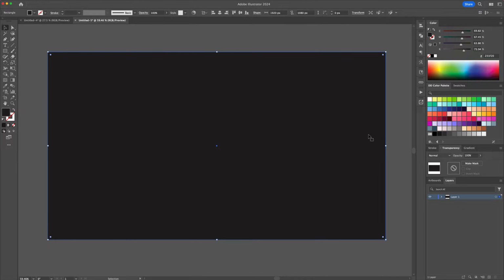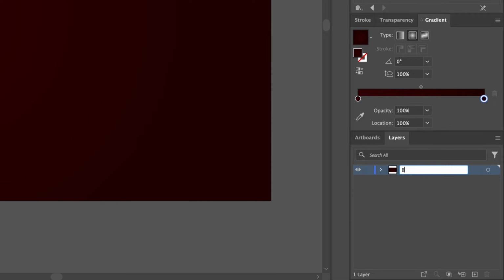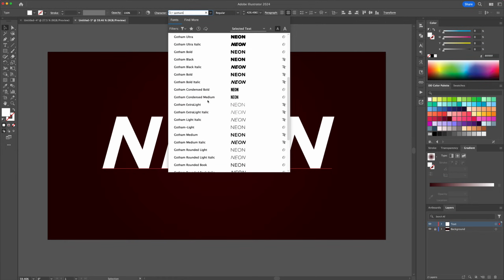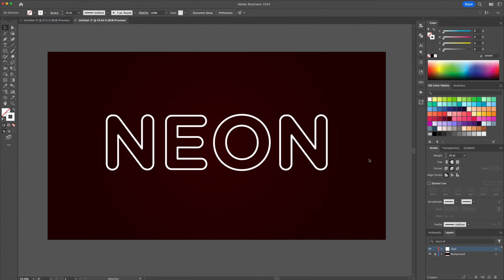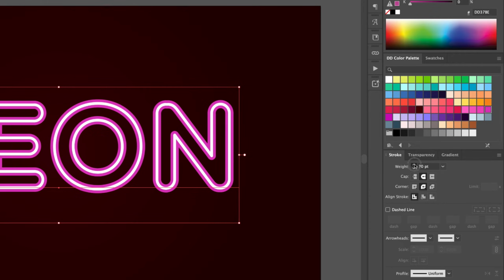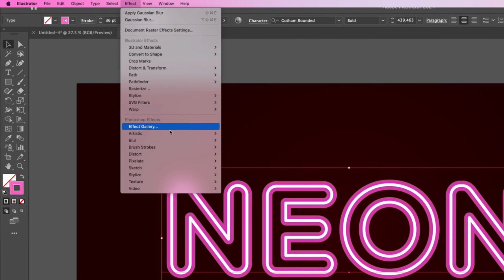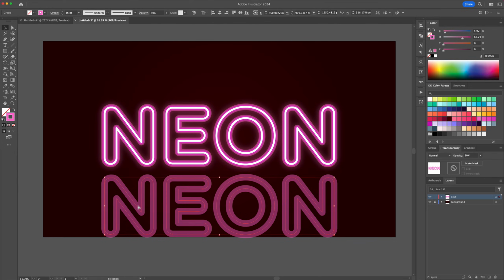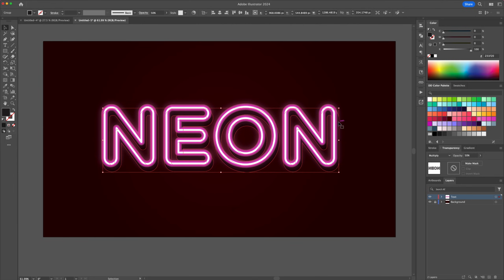Adobe Illustrator Tutorial - How to Create Custom Neon Type Effects (Easy)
How to create a neon text effect as a flat design in adobe illustrator

In today’s Adobe Illustrator tutorial, I’m going to show you how to create custom Neon typography design.

This video is super easy to follow and you will learn how to take any fonts and type and turn them into beautiful custom neon types using the blend modes, type tool, and playing with strokes and colours!

Cheers!